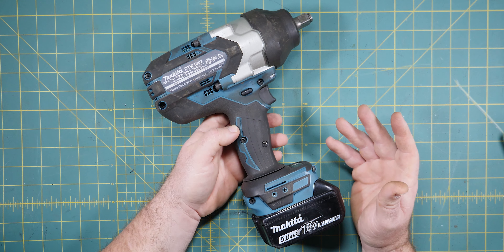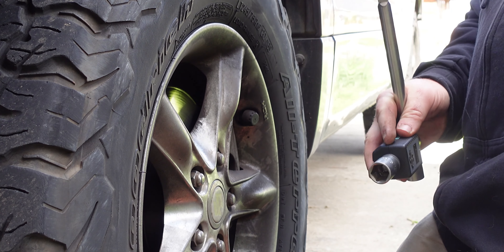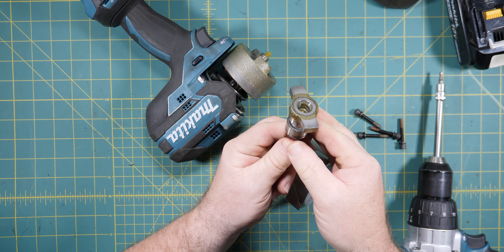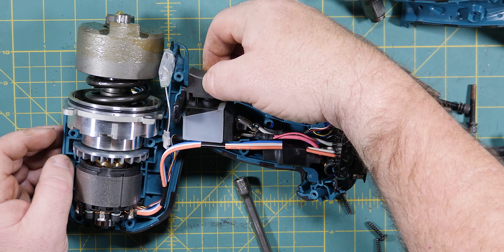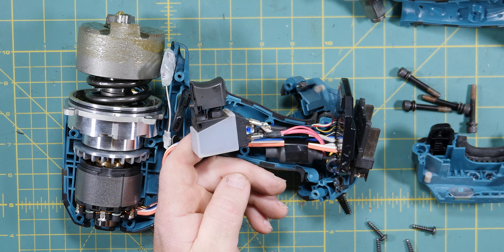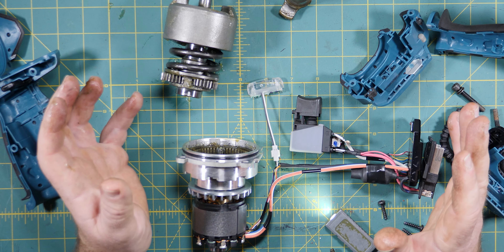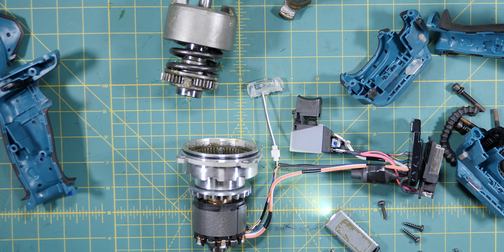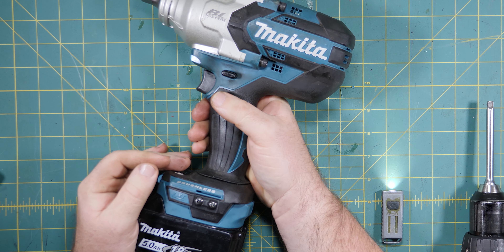Makita Impact Wrench Tear-down and Testing DTW1002Z XWT08Z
In this episode we test a tear apart the Makita 1/2" Impact DTW1002Z/XWT08Z